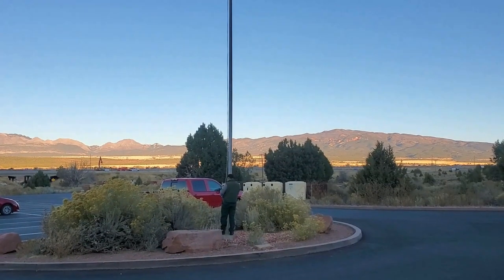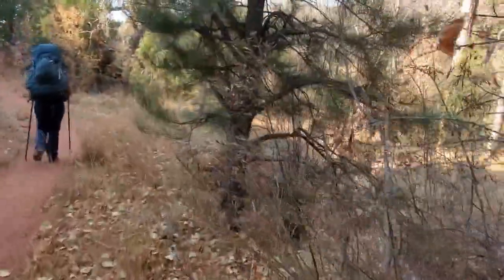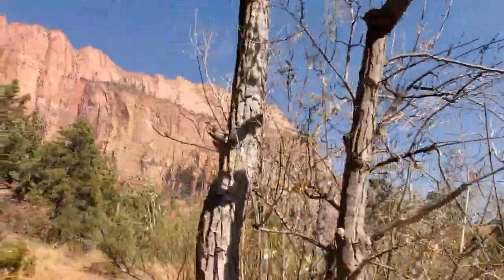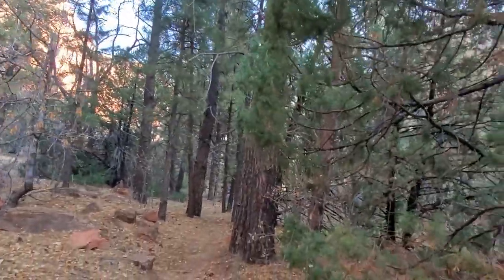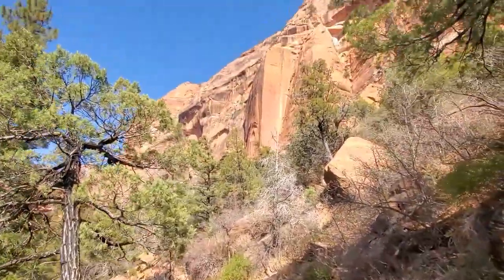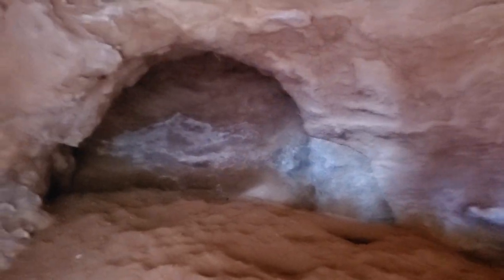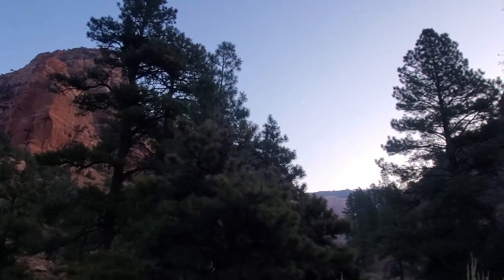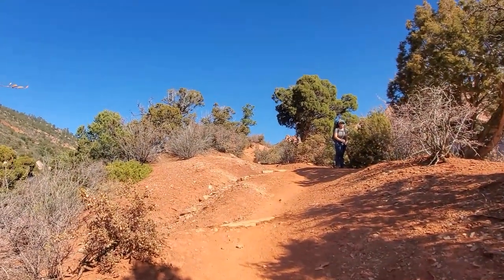Backpacking to Kolob Arch via Lee Pass Trailhead in Zion National Park on 11092019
Backpacking to Kolob Arch via Lee Pass trailhead in Zion National Park, Utah, on November 9-10, 2019. This was our first time to hike into the backcountry of Zion National Park in the Kolob Canyon area. We started at the Lee Pass trailhead and hiked down La Verkin creek into camp site area #10. We witnessed amazing views on this spectacular trail. This is a must see for those who want to visit parts of Zion National Park that you can't see from the road. Round trip journey was about 16 miles. Going this time of year proved to be amazing with the great temperatures for hiking and very few people on the trail. Simply amazing. Even my Emoji had some fun and snuck into the video. Enjoy.

Additional information.
For those of you who are trying to plan which camp site to reserve, well it really doesn't matter. All sites have some sort of spectacular view. In the video I show where many on the campsites are located and the views of each area. If you are looking to minimum the distance needed to pack in your heavier gear and prefer to day hike the majority of it with day packs, then camp sites 1-3 would be a good match. This would get you off the road and into the wilderness overnight but save the majority of the hiking as a day hike with lighter gear. By the time you reach camp site 4 you have descended the entire 1000 feet into the river drainage. From this point the remainder of the hike is relatively flat.

My Backpacking Gear List (Main Items Only)

Backpack- Gregory, Baltoro 85
Drink- Coca-Cola Company, Coke Zero
Satellite Communicator- Garmin, inReach Explorer+
First Aide Kit- Custom, Various medical items including emergency foil sleeping bag & blanket
Camera- Samsung, Galaxy S21 Ultra 5G (4K, 60FPS video setting)
Tent- Big Agnes, Copper Spur UL3 (with tent specific ground tarp)
Sleeping Pad- Therm-a-rest, Camper SV (Wide)
Sleeping Mat- Therm-a-rest, RidgeRest Foam Pad (For Winter Camps Only)
Ground Padding- Insul-bright, foil lined fabric (For Winter Camps Only)
Sleeping Bag- Nemo, Disco 15 (New bag for me)
Pillow- Wilderness Technology, Compact Inflatable Pillow
Pillow- Alps Mountaineering Camp Pillow
Water Purification- Sawyer Squeeze Filter
Water Filtration Bags- CNOC 3L Clean & Dirty Bags (for use with Sawyer Gravity System)
Backup Water Purification- Coleman Neutralization Tables
Fire Starting Kit- Custom, Bic lighter, matches, Fire Stick, flint & steel, & magnesium bar
Pot- GSI Outdoors, 1.1L Halulite Boiler
Fry Pan- GSI Outdoors, Pinnacle Frypan
Spoon- Toaks, Titanium Long Handle Spoon
Turner- GSI Outdoors, Pack Spatula
Stove- MSR, Pocket Rocket 2
Backup Stove- BRS, Ultralight Burner
Stove Windscreen- Ohuhu, Camp Stove Windscreen
Water Bottle- Camelbak, 1L Bottle
Multi-tool- Leatherman, Skeletool
Head Lamp- Coast, FL72 405 Lumen Focusing LED
Shovel- The Duece #2 UL Trowel (Plus disposable wet-wipes)
Battery Bank- Qi, 30000mAh Solar Charger-Wireless Charger + Cables
Solar Charger- BigBlue, 28W Foldable Portable Solar Charger + Cables
Chair- Helinox, Chair One Original (Optional luxury item)
Padded Seat- Therm-a-rest, Z-Seat (Used for kneeling too)
Insect Repellent- Sawyer, Picaridin Lotion
Cooling Towel- Wilderness Technology, Microfiber Cooling Towel
Rain Gear- Cabelas, Rainy River Packable Jacket & Packable Pants
Coat- REI, Co-op 650 Down Packable Jacket
Hiking Shoes- Keen, Targhee III Low Rise Hiking Shoe
Socks- Darn Tough, ¼ Cushion Merino Wool Socks
Pants- Marmot, Transcend Convertible Pants/Shorts
Shorts- Columbia, Blood & Guts III Cargo Shorts
Base Layer- REI, Co-op Merino Midweight Crew Top
Shirt- Russell Athletic, Dri-Power Performance Tee (Polyester-Spandex Blend)